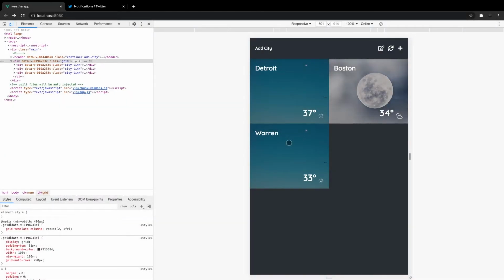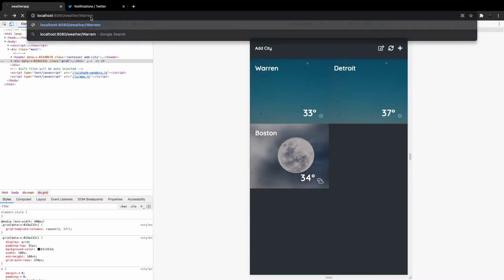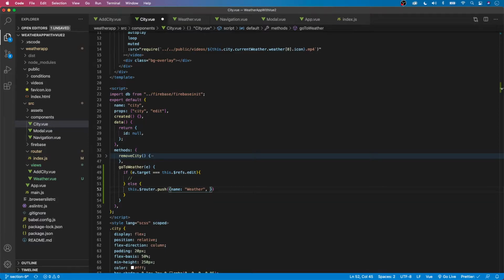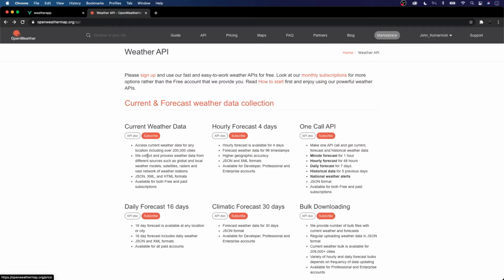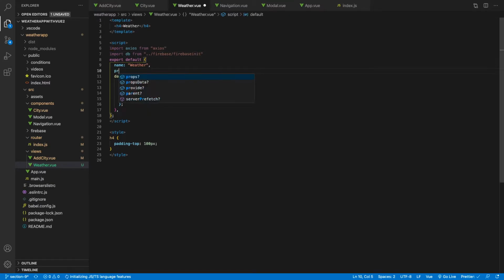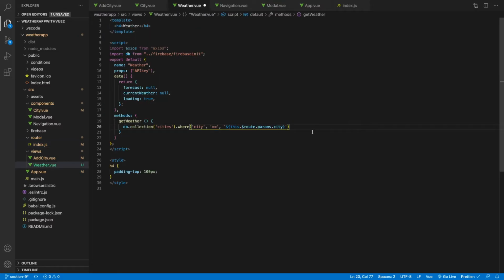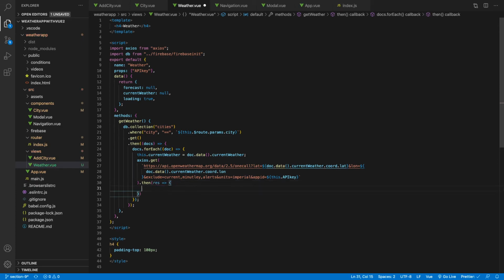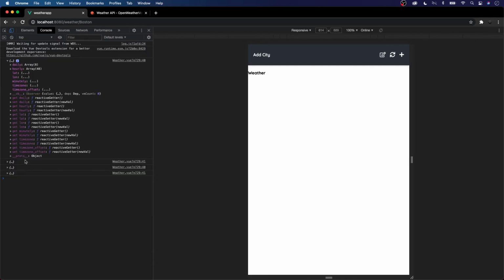Build A Weather App with Vue Js & Firebase #10 - Creating Routes/Paths With Parameters (Vue Router)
In this series, we're building a weather app from scratch using Vue.js & Firebase. We are going to be using OpenWeatherMap API to retrieve our weather information. In this video, we create our new weather component/view, and set up a way to generate new routes using parameters for the city name, when clicking on a city. Then we start building out the new component by reaching out the another Open Weather Map API.